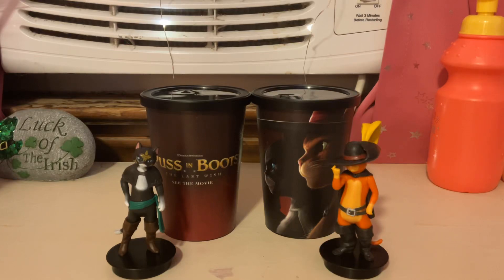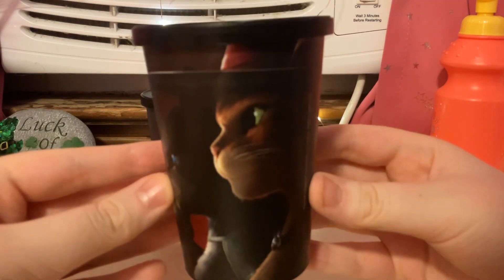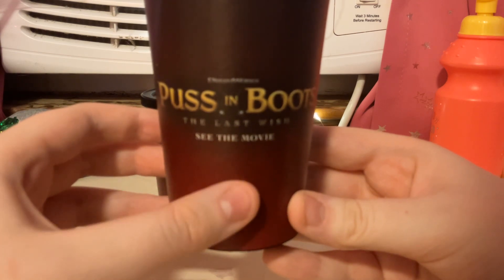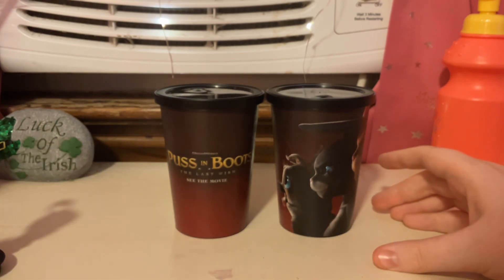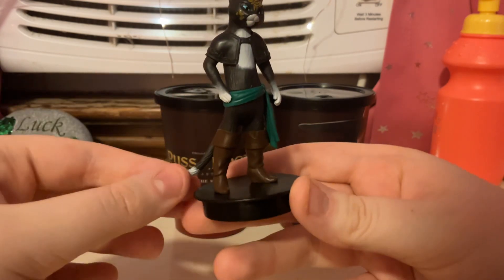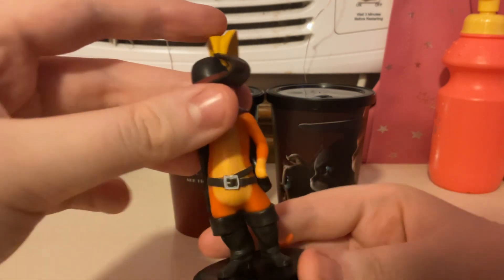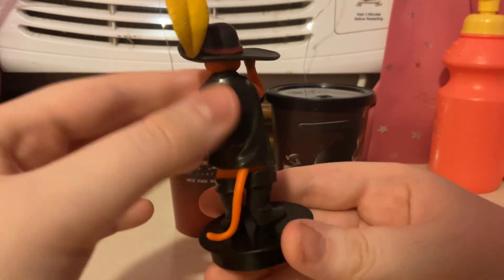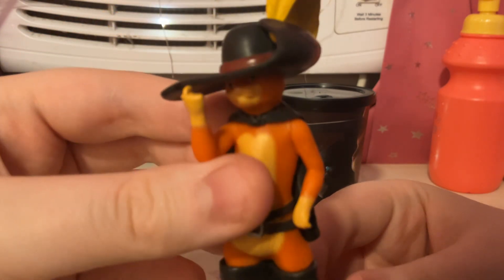Puss In Boots Cups and Figures Review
I like these figures so much, they have a lot of detail.